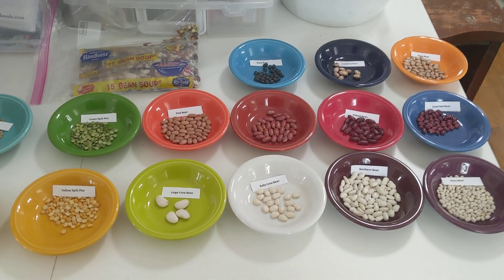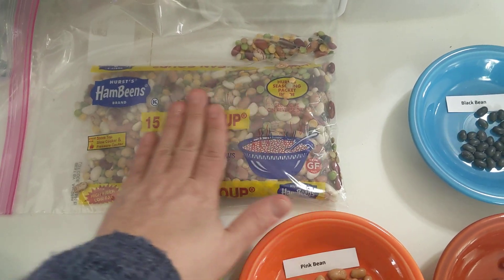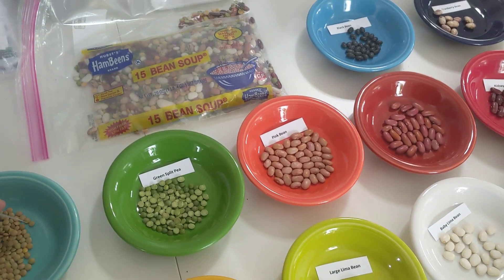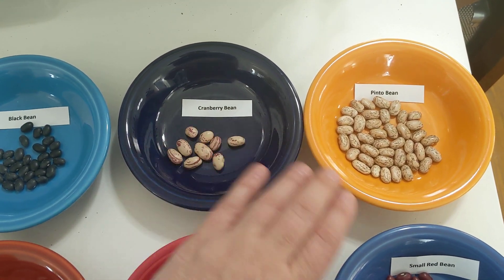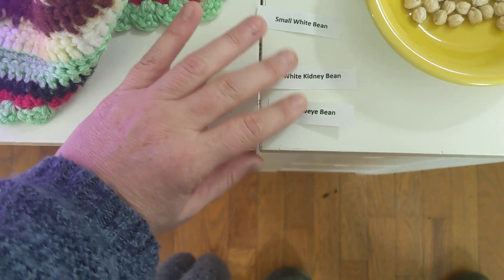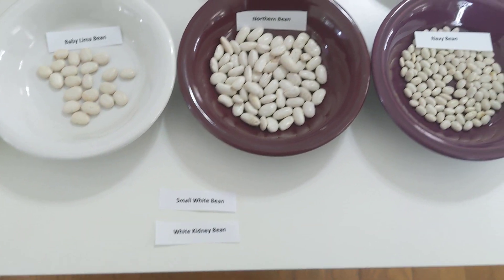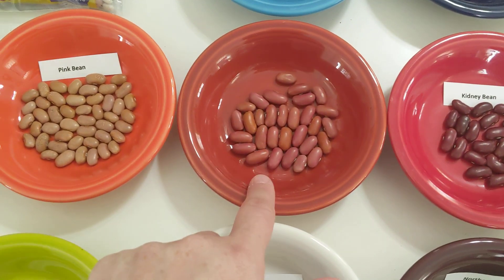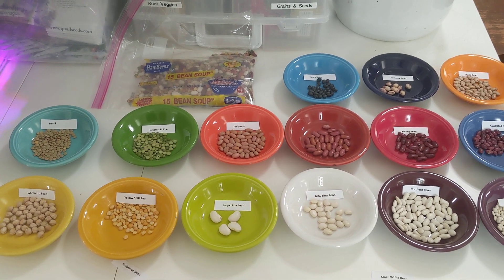Garden Experiment: Planting 15 Bean Soup Mix (Part 1)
Experimenting with planting bean soup mix in the garden to grow more beans!